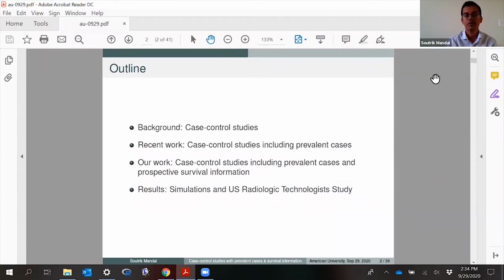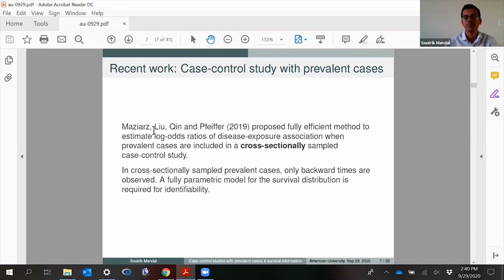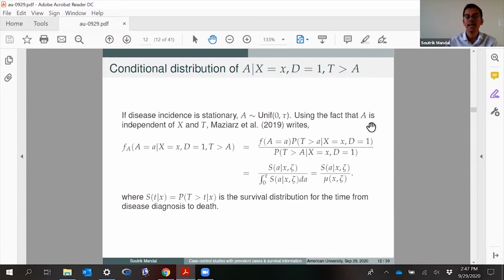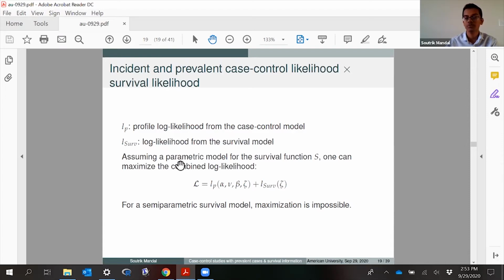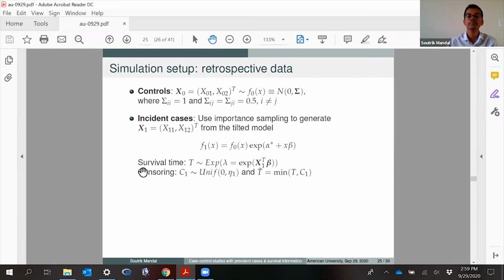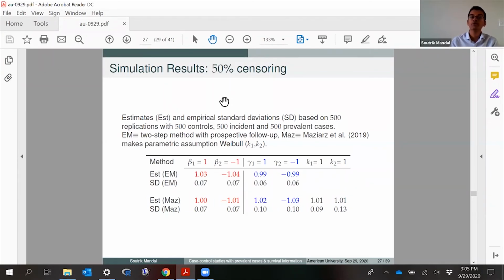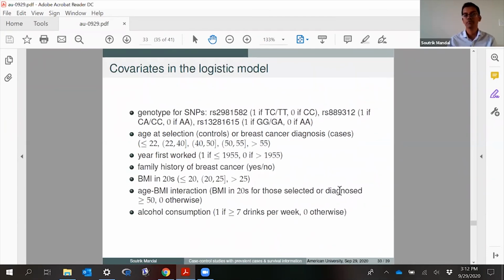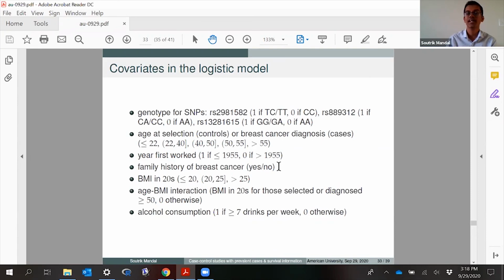Incorporating survival data to case-control studies with incident and prevalent cases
Speaker: Soutrik Mandal, Division of Cancer Epidemiology and Genetics (National Cancer Institute | National Institutes of Health)

Abstract: Typically, case-control studies only include incident cases to estimate odds-ratios for the association of risk factors with outcome from logistic regression models. Incorporating prevalent cases requires adjustment of the logistic model for the time between disease diagnosis and sampling, the backward time, to ensure unbiased odds-ratio estimates. To accommodate this survival bias in prevalent cases via backward time adjustment, one needs to estimate the distribution of time from disease onset to death. To relax parametric assumptions on this distribution, (needed when only backward times are available) we propose a computationally simple two-step procedure to incorporate additionally observed prospective survival time from all cases into the analysis of case-control studies with prevalent cases. We illustrate the proposed method through simulation studies and analyze the United States Radiologic Technologists Study to assess the association of SNPs in candidate genes with risk of breast cancer. Work done in collaboration with Jing Qin, Ruth Pfeiffer.